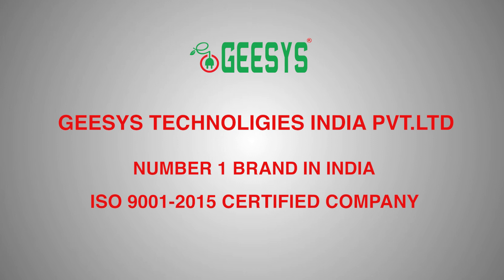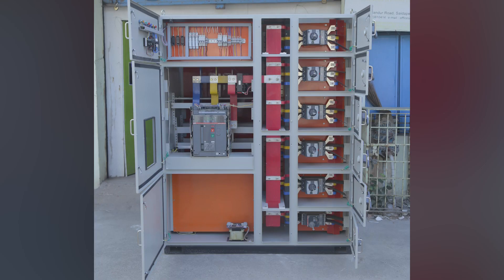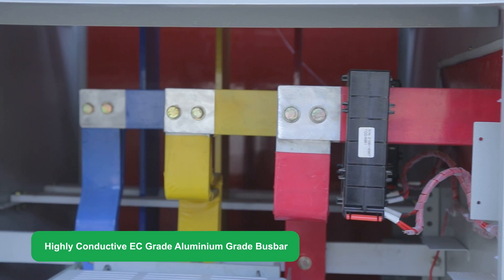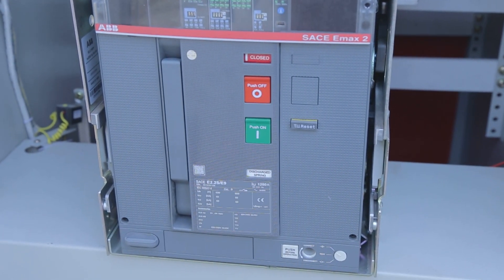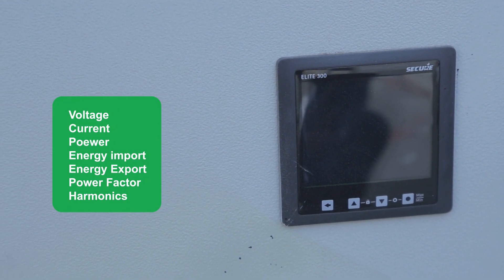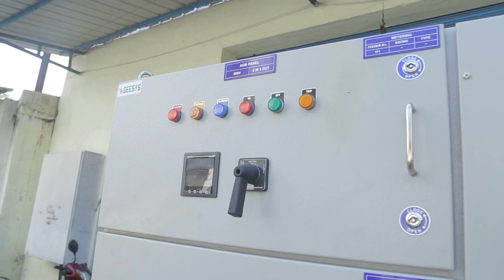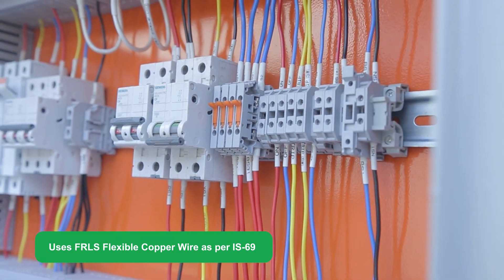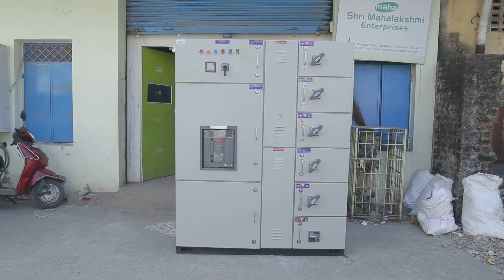800VAC Solar Main LV Combiner Panel Board | GEESYS | Best 1MW Solar LT Panels | Busduct Manufacturer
Available in standard design and configuration, GEESYS LT Panels is scalable to handle power requirements up to 5000A and safely. A verified design with the right combination of aluminium and copper busbars provides the perfect balance of cost-effectiveness, compactness, flexibility, and safety to your critical application.
To meet this growing need, GEESYS Technologies offers Safe, Reliable and Compact Main Power Distribution Switchboards that help to manage electrical power distribution with higher safety and reliability.
Built on Top Branded distribution components - switchgear and busbar - the GEESYS solution fulfills every demanding need of protection, switching, measuring, and monitoring of power distribution while ensuring the availability of reliable power.
The range is available in both, aluminium and copper busbars, providing flexibility of selection to end-users. The engineered solution not only helps you to utilize your available space effectively but also minimizes the cost of manufacturing, engineering, assembly and installation.
Depending on the needs of our customers and the requirements of each solar plant, we design and develop a wide range of , Solar DBs, low voltage panels, Transformers and Bus duct for photovoltaic applications.
 LT Panel is an electrical distribution board that receives power from transformers or generators and distributes the same to various electronic devices and distribution boards. These panels can be used in industries for internal and external use and prove to be highly capable of withstanding varying climatic conditions.
As the solar string inverter is used more and more in the solar power plants worldwide, the higher AC power efficiency and reliability in the solar plants require quality AC combiner and ACDC solutions.
AC Combiner Panels merge output from multiple solar inverters, into a single unified output, simplifying the connection to the main distribution panel or grid.
GEESYS presents its new 800VAC Combiner Panels range. Working voltages from 400V to 800V in AC grids, both in indoor and outdoor installations. Wide range of currents, number of inputs, different switching devices, surge protection, and auxiliary services.
These panels help streamline the wiring and facilitate organized distribution of AC power generated by multiple solar inverters.
AC combiner panels often include components like circuit breakers, bus bars, and surge protection devices to ensure safety and efficient power management in solar installations.
GEESYS has recently Manufactured Solar Main LT Panel Board for 1MW Solar PV Power Plant.
No. of Inputs: 5 Nos | No. of Output :1 Nos
Solar LT Panels are connected with 4 No’s of 325KW Solar Inverters through 800V, 320A TMD MCCB and Outgoing is connected to Busduct through 1250A Microprocessor EDO ACB.
All of Panel is integrated with dedicated 125A MCCB for Auxiliary Transformers Input to power the control rooms, panel cleaning systems and etc.
Enclosure is made of 16SWG CRCA Steel Fabrication Metal Enclosure, Floor Mounted.
Enclosure is Powder Coated after proper 7-Tank Pre-Treatment process.
ACCB is used in place of ACDB in large solar PV power plants where there are several inverters.
ACCBs have one MCCB for each inverter and one master MCCB/ACB at the outgoing side.
RYB LED Indicating lamps are provided with Voltage display at the incomer to monitor the availability of 3-Phases of Grid Power and Voltages. ON/OFF/TRIP Indicating lamps are provided at Outputs to monitor all the circuit breakers status.
GEESYS Brand is known for its Quality Products and Excellent Service on time.
Discovering ever new heights of excellence has been a passion for GEESYS Technologies. By offering an excellent range of Solar PV Power Products, Power Conditioning products, Power Backup System, Electrical Control Panels, and Security & automation Products, we have become a name synonymous with perfection. Our Credibility as a Manufacturer is cemented as we offer quality that is second to none. We Provide worldclass Electronic Products. The reason for such a systematic growth is our unwavering commitment to adopt leading-edge manufacturing technologies. Founded on September 2011, in Chennai, GEESYS Technologies has left a mark of prominence owing to its hard work. Further, we have designed client-friendly business policies, which enable us to earn respect of the clients.